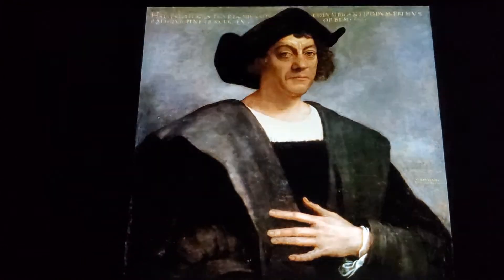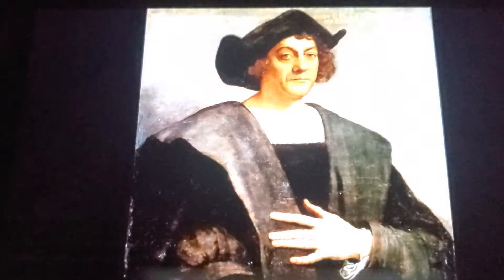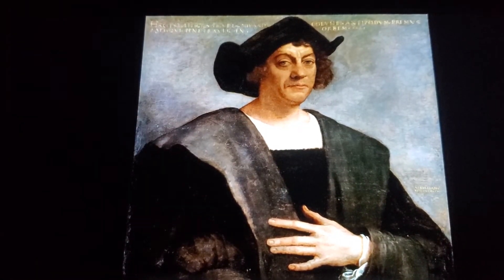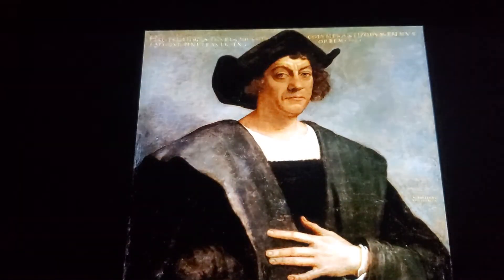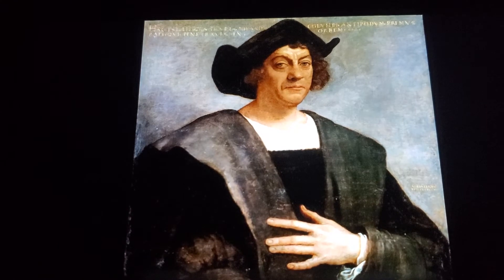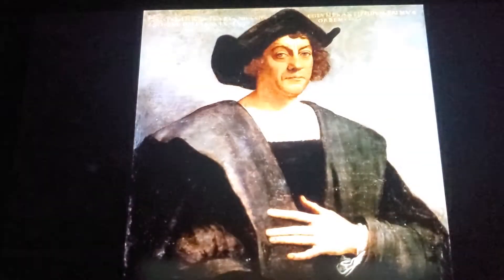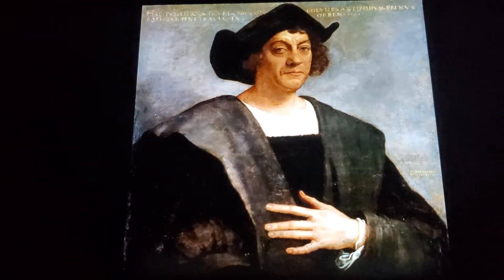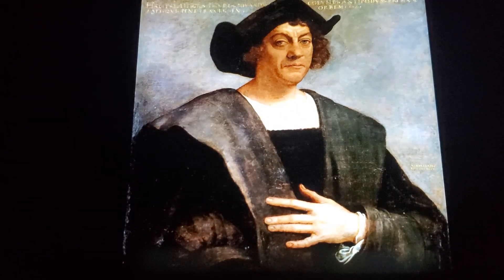SpotlightSunday - Learn briefly about Christopher Columbus and his Historical Impact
In this video you will learn a new word in Italian as well as some history in brief on Christopher Columbus.

Columbus set sail multiple times and visited the Caribbean 4 times. He traveled in the Niña, the Pinta, and the Santa Maria. He helped basically shape colonization today.

Thank you, Columbus.